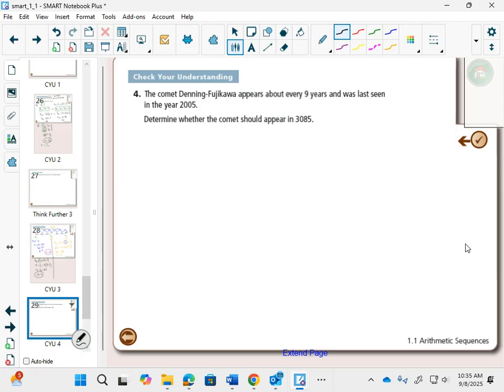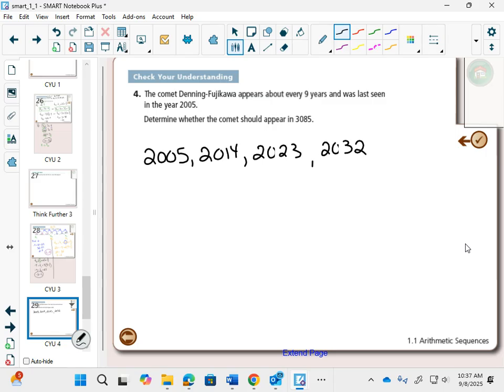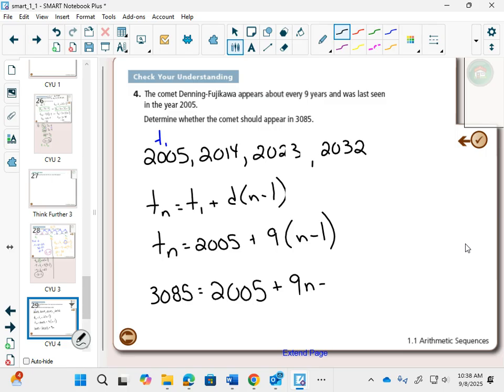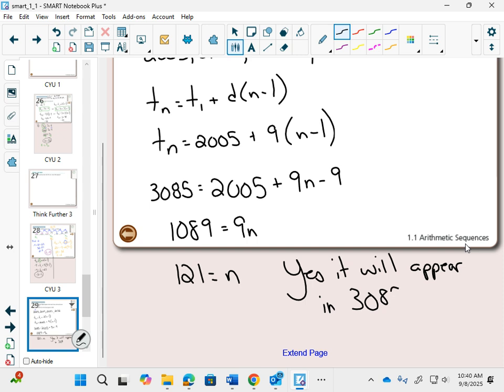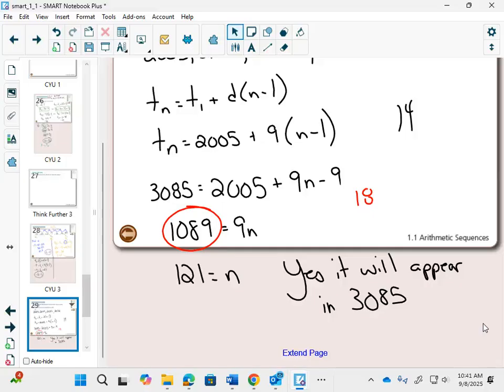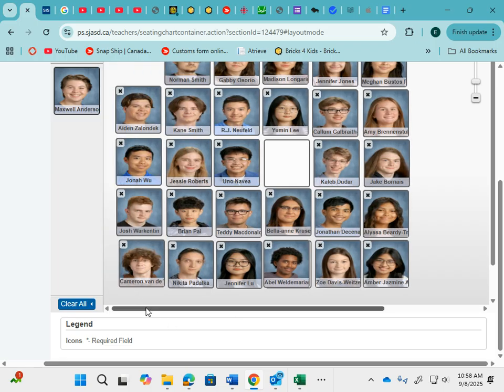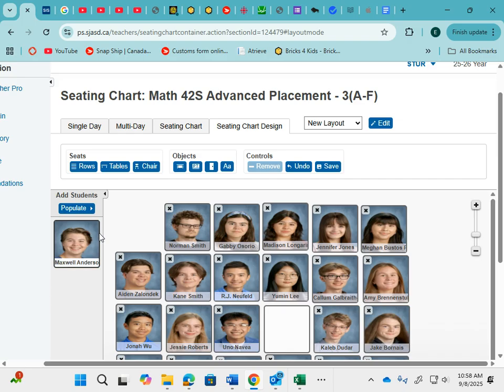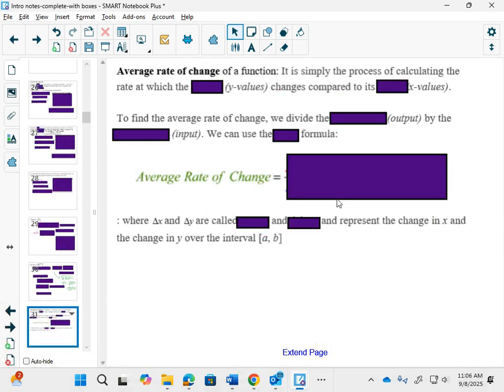30SP 1 1 Example 4